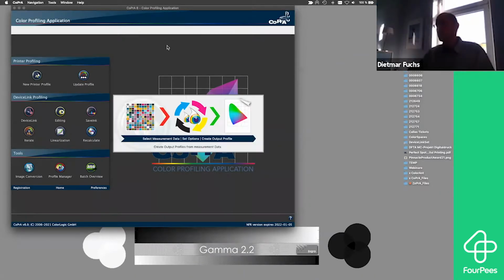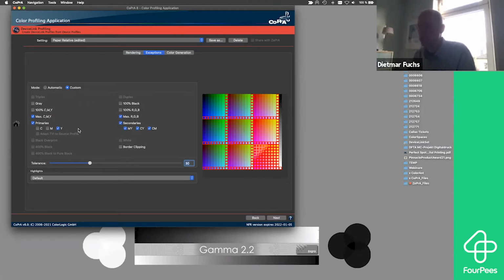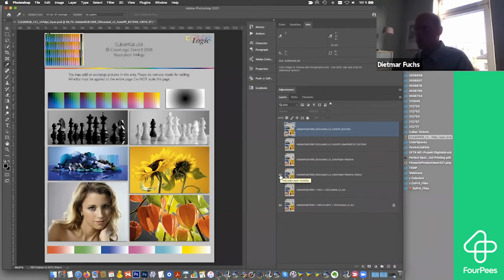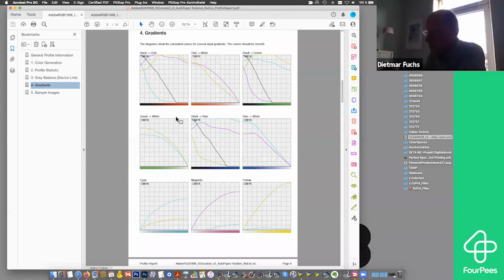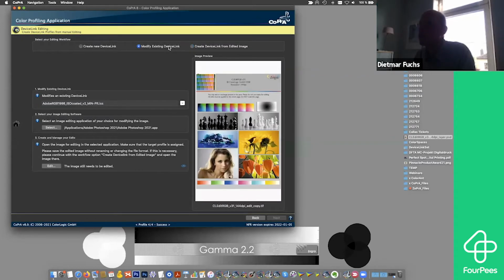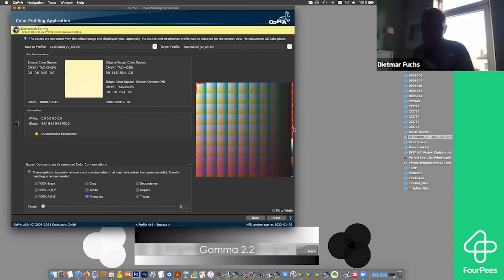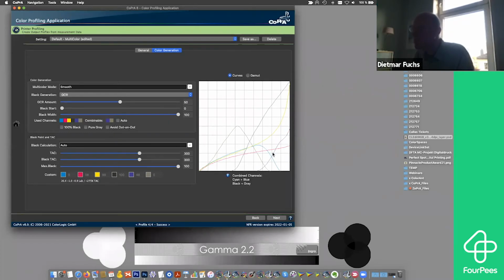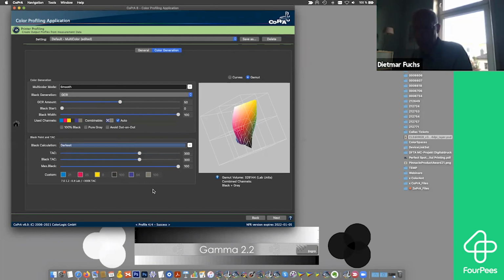Four Pees Café - Copra 8, welcome to a world of color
Ready to bring some color to your world? Recently ColorLogic launched CoPrA 8 with various new features to elevate CoPrA to the next level. In addition, new profiling presets for Printer and especially DeviceLink Profiling have been added that make use of the new auto rendering feature. Also improved exceptions, better black point calculation - especially for Multicolor target profiles - and the new channel combination feature.

In this Four Pees Café, Dietmar Fuchs, Product Manager at ColorLogic, dives deeper into all these innovations to help you get the best out of your color management.